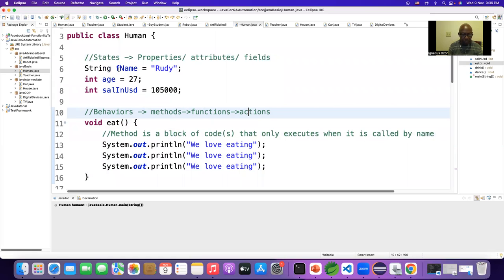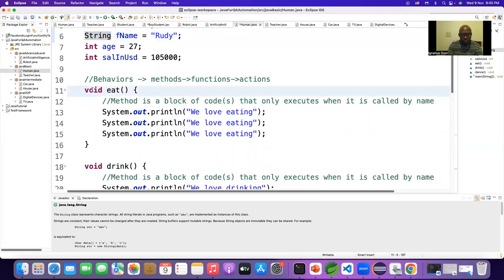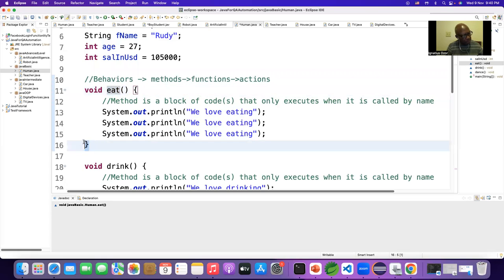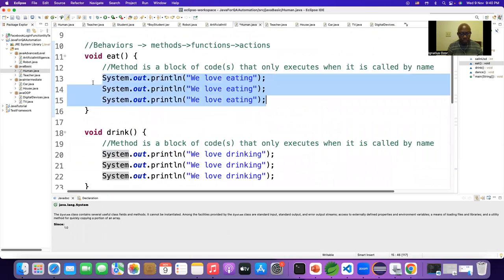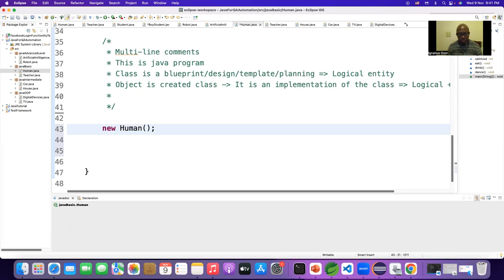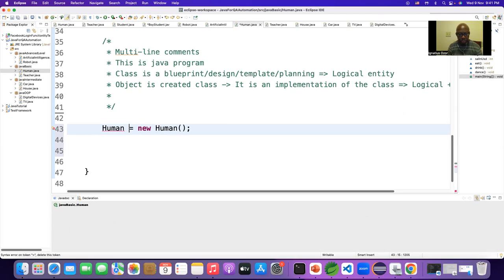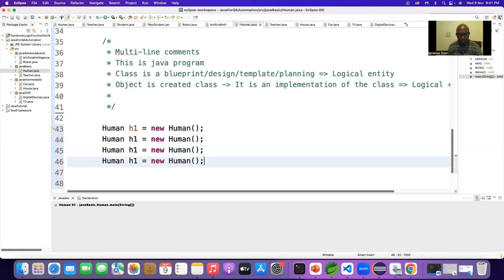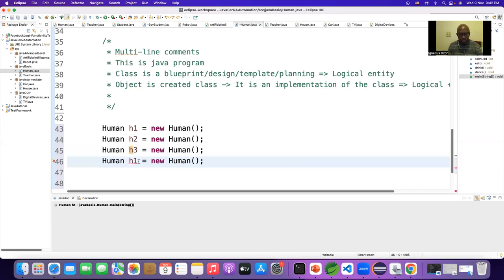JAVA CORE CONCEPT-03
ছোটদের জন্য কম্পিউটার প্রোগ্রামিং - এ তোমাদের স্বাগতম!

$0 Course Fee Now! Just 1 time tiny registration fee
"প্রত্যেকের প্রোগ্রামিং শেখা উচিত কারণ প্রোগ্রামিং কীভাবে চিন্তা করতে হয় তা আমাদের শেখায়।" - কথাটি বলেছিলেন জগত বিখ্যাত অ্যাপেল কোম্পানীর সি ই ও স্টিভ জবস।

আসলে সবারই কি প্রোগ্রামিং শেখা উচিত? সবারই কি প্রোগ্রামার হওয়া উচিত?
প্রথম প্রশ্নের উত্তর হবে হ্যাঁ। দ্বিতীয় প্রশ্নের উত্তর হবে না।

আমি যে ধরণের ল্যাপ্টপ এবং প্রিন্টার ব্যবহার করিঃ
RECOMMENDED LAPTOPS FOR CODING:
1. laptop macos
2. Windows laptops

প্রোগ্রামিং শিখলেই সবাইকেই প্রোগ্রামার হতে হবে তা নয়। কিন্তু প্রোগ্রামিং শিখলে সবাই উপকৃত হবে। সবাই প্রব্লেম সল্ভিং এ দক্ষ হবে। জীবন টা সমস্যা সঙ্কুল, সমস্যা সমাধান করার কায়দাটাই প্রোগ্রামিং শেখায়।

প্রোগ্রামিং শেখার জন্য আমি যে সকল বই পড়েছি এবং পড়ছি সেগুলোর একাংশঃ
1. Web Design with HTML, CSS, JavaScript, and jQuery
2. Learning PHP, MySQL & JavaScript With jQuery, CSS & HTML5
3. Django for Professionals
4. MEAN Stack
5. MERN Stack
6. Ruby on Rails

ওয়েব ডেভেলপমেন্ট চাকুরী প্রস্তুতির জন্য যে বই পড়বেনঃ
Books on Coding Interview:
1. Cracking the Coding Interview
2. Introduction to Algorithms

অনেক দিন থেকে প্রোগ্রামিং শেখাচ্ছি ইংরেজিতে। অনেকেই বাংলায় টিউটোরিয়াল করার জন্য অনুরোধ করে ইমেইল করেছেন। তাই সিদ্ধান্ত নিলাম এই ইউটিউব চ্যানেলে এখন থেকে
ইংরেজির পাশাপাশি বাংলায়ও শেখাব।

আমরা বাংলাদেশে শ' খানেক গরীব ছাত্র-ছাত্রীকে স্কুলে যাবার সহযোগিতা করছি। ইউটিউব চ্যানেলগুলোর ইনকাম থেকে!  আর একটা ছোট্ট লাইব্রেরী করছি ছোটদের জন্য!

মধুপুরের শালবনে আইটি বেইজড স্কুল, কলেজ এবং বিশ্ববিদ্যালয় প্রতিষ্ঠার স্বপ্ন দেখি!

সাথে থাকুন।

"Everyone should learn how to code because it teaches how to think." - Steve Jobs

Programming for Juniors is not only for JUNIORS, but also for the global community, irrespective of ages, education & degrees, professions, who want to learn to code, program and build a successful career in IT industries.

Please be informed that we run several youtube channels on programming to make some income to help 100 + poor students continue their education.

What can you learn?
# You'll learn:
- Back End Development - Python, Flask, Django, SQL, MySql etc
                                            - Ruby Programming, Ruby on Rail
                                            - JavaScript, MEAN Stack
                                            - PHP and its frameworks
                                            - Java Full Stack,
                                            - Web Automation

We dream, the kids, who learn to CODE with us, will lead Google, Facebook, Amazon, Twitter, YouTube, NASA in future!

CEO, Programing For Juniors - ছোটদের জন্য প্রোগ্রামিং

Courtesy by: Programming For Everyone